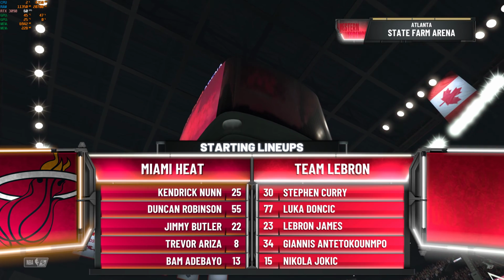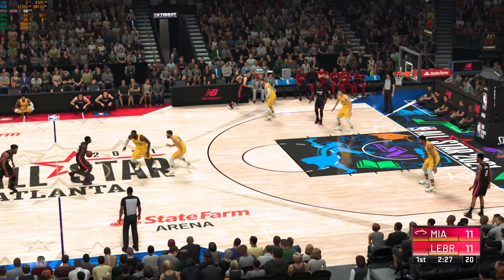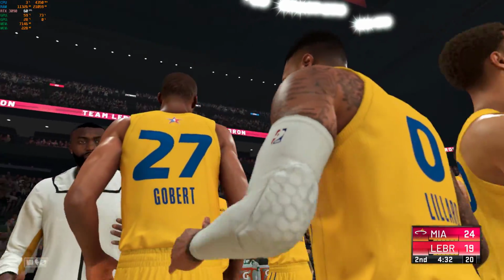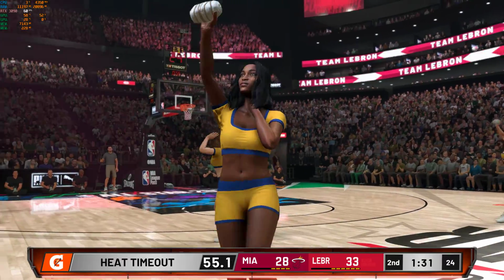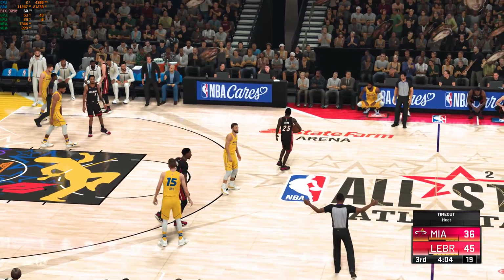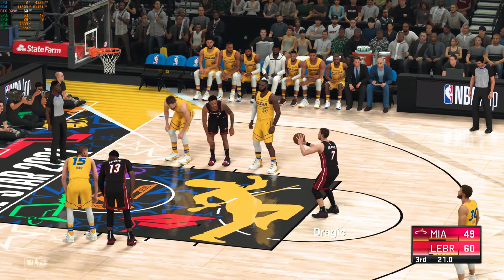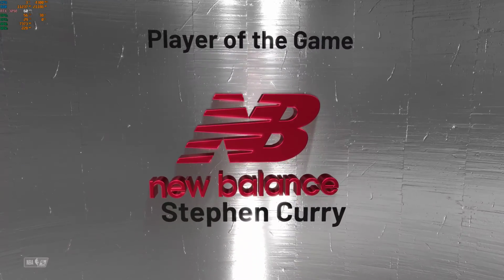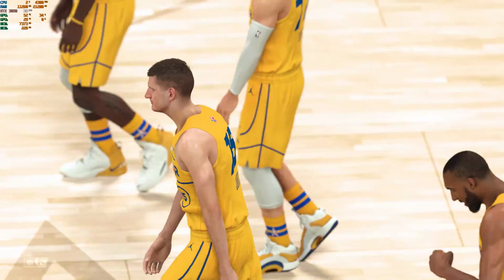NBA 2K21 MIA vs LEBR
MIA vs LEBR

Thursday, October 1st, 2020 12:28 AMBy TIM REYNOLDS - AP Basketball WriterLakers, LeBron roll in Game 1 of finals, top Heat 116-98LAKE BUENA VISTA, Fla. (AP) LeBron James finally got an easy Game 1 in the NBA Finals.A very easy one, at that.Anthony Davis scored 34 points, James had 25 points, 13 rebounds and nine assists and the Los Angeles Lakers rolled past the Miami Heat 116-98 on Wednesday night.''The bigger the moment, he's just raising his play,'' Lakers coach Frank Vogel said about Davis, who was making his finals debut and made it look easy.The Heat left beaten and battered. Point guard Goran Dragic left in the second quarter and, a person with knowledge of the situation, said he was diagnosed with a torn plantar fascia in his left foot - which obviously jeopardizes his availability for the rest of the finals. And All-Star center Bam Adebayo left in the third quarter after apparently aggravating a left shoulder strain.''We're much better than we showed tonight,'' Heat coach Erik Spoelstra said. ''You have to credit the Lakers, and we'll get to work for the next one.''Game 2 is Friday night.Kentavious Caldwell-Pope scored 13 points, Danny Green had 11 and Alex Caruso finished with 10 for the Lakers. They returned to the finals for the first time in a decade and sent a very clear message. James' teams had been 1-8 in Game 1 of past finals, with losses in each of the last seven openers.Not this one.''We kind of picked it up on both ends of the floor,'' Davis said.Jimmy Butler fought through a twisted left ankle to score 23 points for Miami. Kendrick Nunn scored 18 points for the Heat, Tyler Herro had 14 and Jae Crowder 12.''I, and we, are here for him,'' Butler said about Dragic. ''We know how much he wants to win, how much he wants to go to war and battle with us. And obviously, we love him for that and we want him out there with us. But whatever the docs tell him to do, that's what he's got to do. ... He's got to take care of himself first.''Adebayo was held to eight points in 21 minutes, and Miami went with subs for a fourth-quarter burst that turned a total rout into something only slightly more palatable in terms of final margin.The Lakers did whatever they wanted. They outrebounded Miami 54-36, led by as many as 32 points, and made 15 3-pointers - a big number for a team that doesn't necessarily count on piling up that many points from beyond the arc. They're 21-3 this season when making at least 14 3s.The only stretch that provided hope for Miami came in the first six minutes. The Heat scored on six consecutive possessions in what became a 13-0 run to take a 23-10 lead midway through the opening period.So, the first six minutes were fine for Miami.Everything else was all Lakers.''You have to get a feel for how hard Miami plays,'' James said. ''They smacked us in the mouth and we got a sense of that. ... From that moment when it was 23-10, we started to play to our capabilities.''The simplest way to sum up what happened over the rest of the opening half is this: Lakers 55, Heat 25. The Lakers came into Game 1 ranked 21st out of the 22 teams that spent time in the bubble from 3-point range, making only 33.6% of their tries from deep at Disney. They were the only team in the postseason to have two games shooting less than 25% on 3s.Perhaps they were due. The Lakers went 9-for-11 on 3's in the final 16 minutes of the first half. Of the nine Lakers who played in the first two quarters, eight tried a 3-pointer - and all eight made at least one.They closed the first quarter on a 19-3 run. Herro banked in a 3 from a sharp angle for a 43-41 Miami lead with 7:33 left in the half, and then the Lakers took off again, this time on a 24-5 burst to go into the break with a 65-48 lead.The Lakers started the third on another run, this one 18-3, and the rout was officially underway.''You can learn so much more from a win than you can in a loss,'' James said. ''I can't wait for tomorrow for us to get back together and watch the film and see ways we can be better.''TIP-INSHeat: Butler turned his left ankle in the final seconds of the first half, remained in the game and started the second half. ... It was the 19th time that Miami lost a game this season after leading by double digits at some point.Lakers: The Lakers improved to 17-15 in Game 1s of title series. ... Davis was 10 for 10 from the foul line, plus added nine rebounds, five assists and three blocks.JAMES' RECORDSThe NBA Finals record book is basically a James scrapbook of career achievements, and he raised his spot on some of those lists Wednesday. He became the seventh player to appear in 50 NBA Finals games (he could climb all the way to a tie for third on that list if this series goes seven games) and passed Michael Jordan and George Mikan for fifth in finals free throws made.FAMILIAR SPOTThe Heat fell to 1-5 in Game 1 of title series. All three of Miami's championships have come after dropping the opener.---